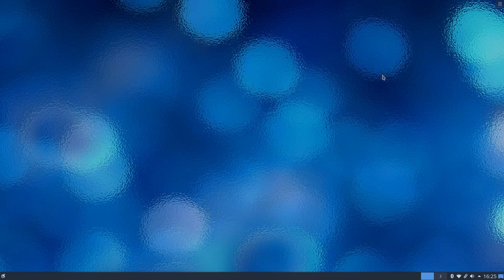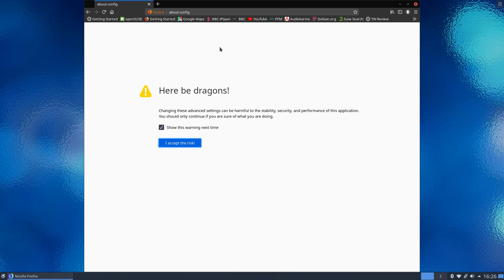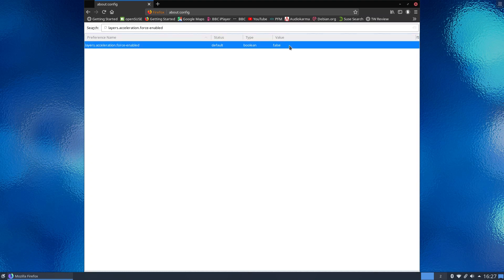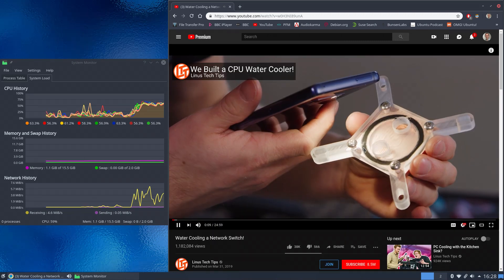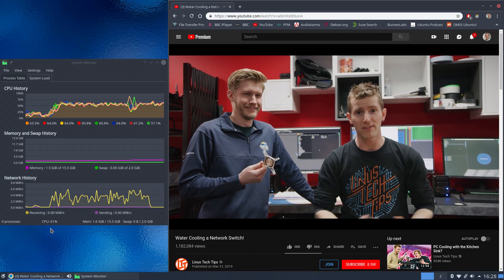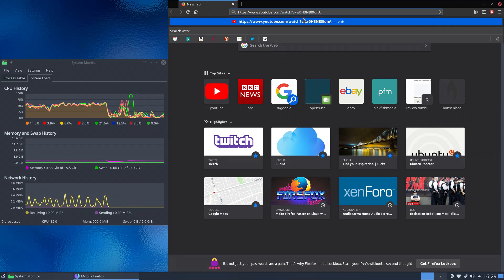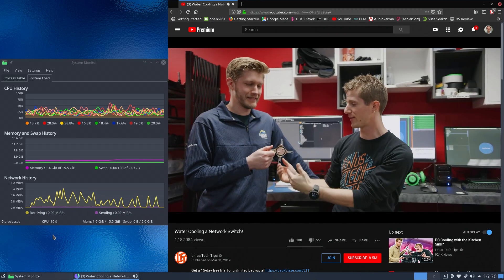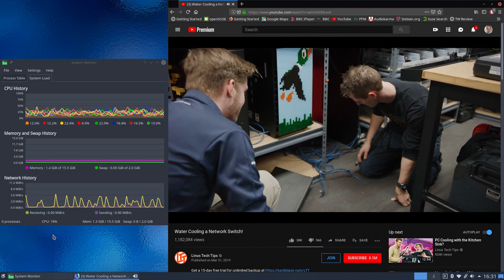Firefox V Chromium Linux performance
CPU usage using the latest (05/19) versions of both browsers.
Tested on KDE Neon runing on Intel NUC i5 quad core